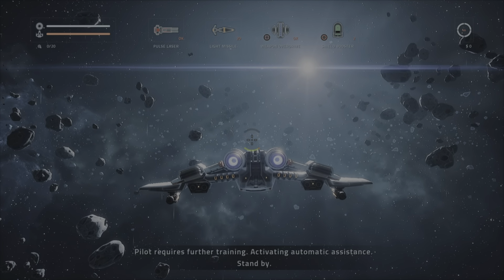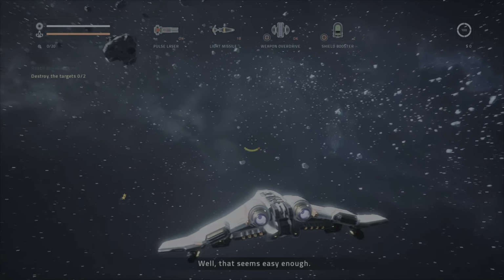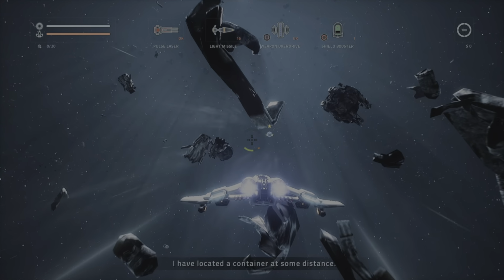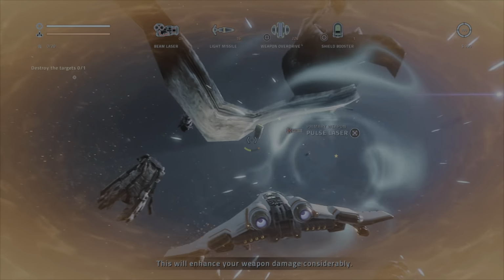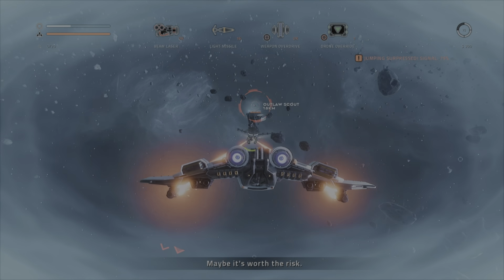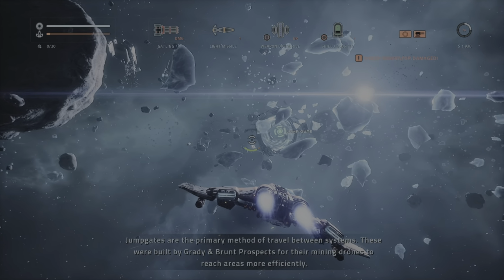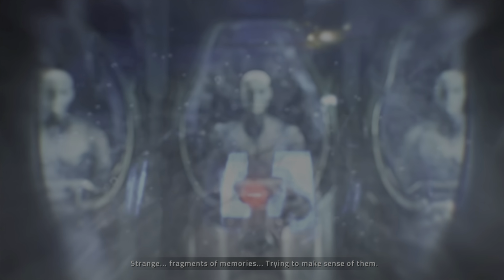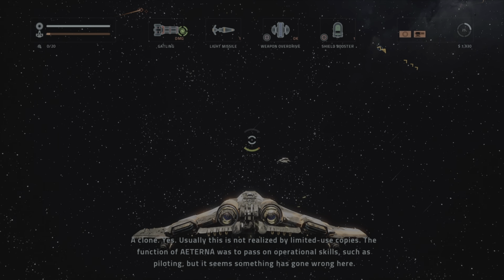Everspace - gameplay PS5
Everspace  é um shooter espacial single-player focado em ação com controles 6DOF sólidos combinando elementos roguelike com visuais de alto nível e uma cativante história não linear, bem como suporte VR na versão final.

💕 Siga o INSTAGRAM do Canal danngame_247 eu compartilho tudo por aqui!
👇 Produtos da Marca JÁ NO BRASIL SEM TAXA 👇

Guardiões da galáxia ps5
Horizon forbidden west Edição Padrão - Playstation 5
Ghostwire: Tokyo Deluxe Edition - PlayStation 5
FUNKO POP PLAYSTATION HORIZON ALOY SHADOW ARMOR
Funko Star Lord - Guardioes da Galaxia
Funko Groot - Guardians Of The Galaxy
Funko Gamora - Daughter of Thanos
Capa PS5 Vertical Anti Poeira
Controle Dualsense - Cosmic Red
Controle Dualsense - Midnight Black
Controle Dualsense - Galactic Purple
Console PlayStation®5 Versao com Disco
Headset sem fio PULSE 3D - PS5 (vermelho cósmico)
Placas de rosto PS5 Capa de proteção contra poeira, capa de console para edição de disco
Gran Turismo 7 Edição 25º Aniversário - Playstation5

⭐⭐⭐ ASSINE O AMAZON PRIME ⭐⭐⭐
FRETE GRÁTIS em Milhares de Produtos, Amazon Prime Vídeos e Músicas TESTE GRÁTIS POR 30 DIAS!
::: CAPÍTULOS NO VÍDEO
00:00 INÍCIO